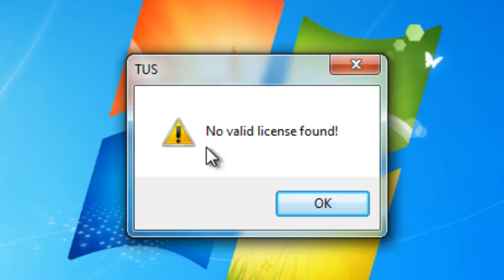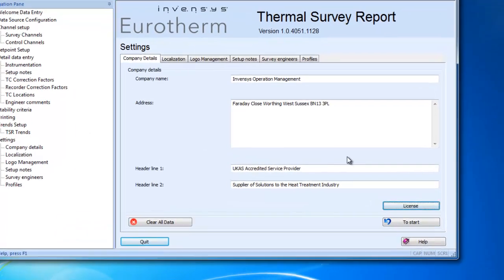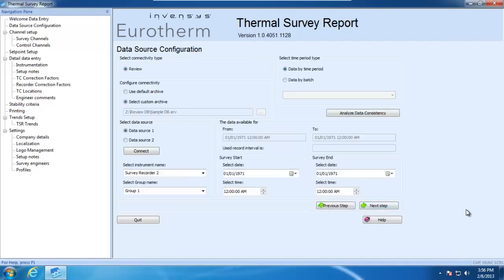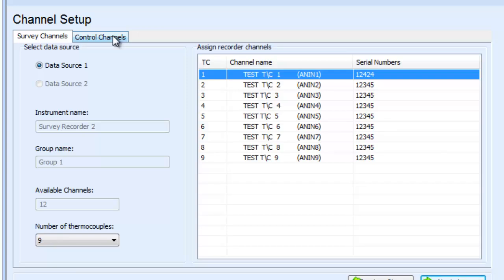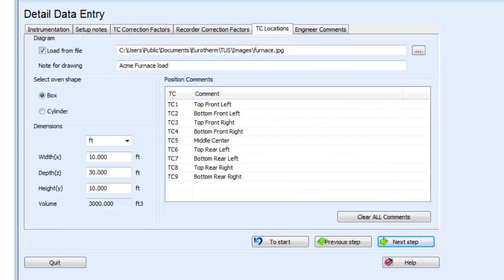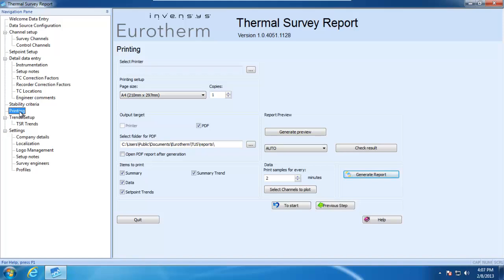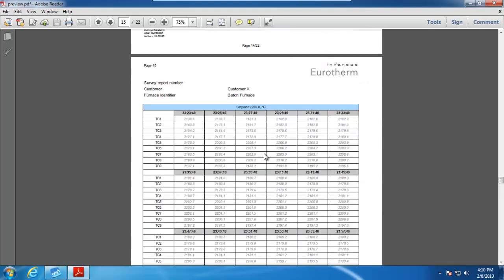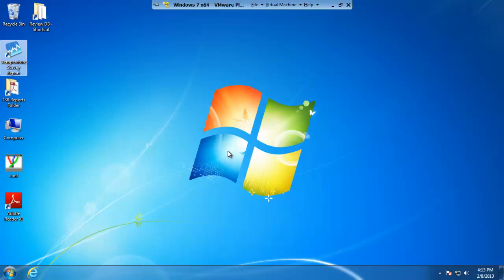Instructionals - Eurotherm TUS Software walkthrough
Peter Sherwin did an excellent video on Eurothern's TUS software about a year ago however it doesn't cover every item in the software in detail. For more info on TUS reporting sofware

This video does just that; it covers generating a temperature uniformity survey using Eurotherm's TUS software from start to finish.